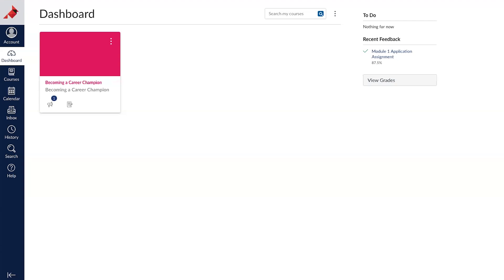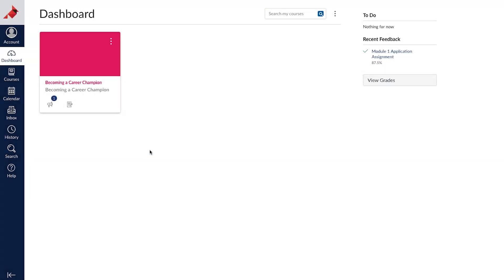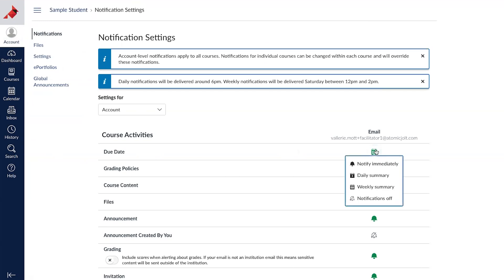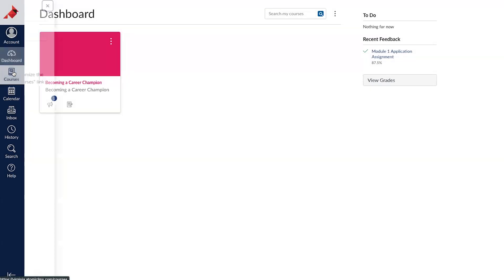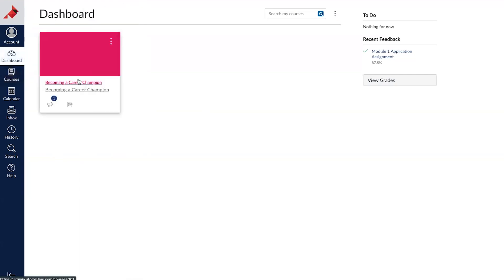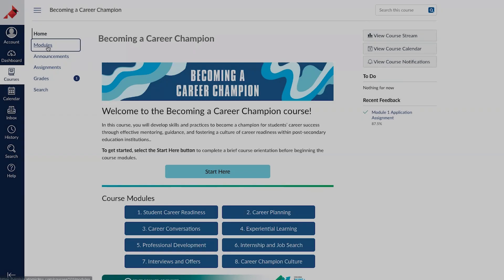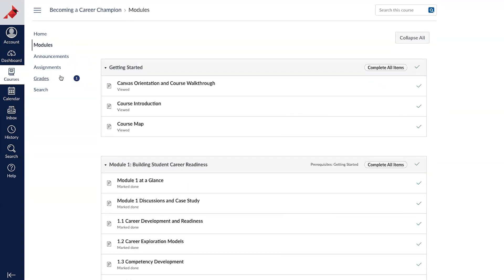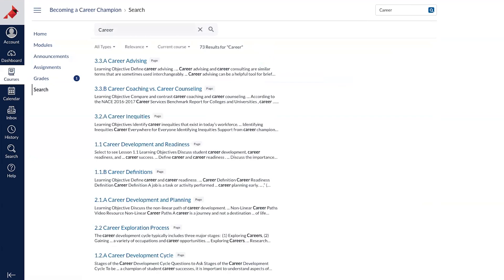Becoming a Career Champion: Canvas Orientation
Watch this video for a quick orientation in Canvas. This video can be found in Becoming a Career Champion: Getting Started, Canvas Orientation and Course Walkthrough. . Content is licensed by the State Council of Higher Education for Virginia and the Virginia Talent + Opportunity Partnership.